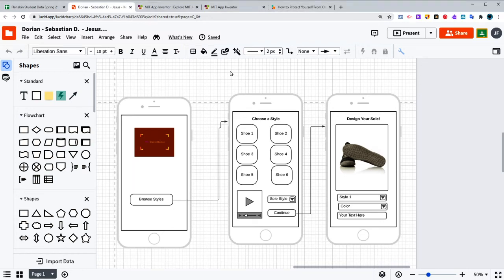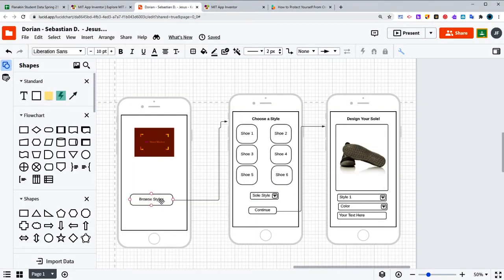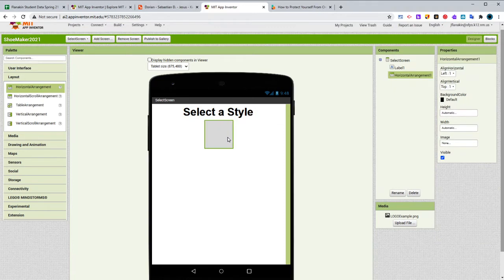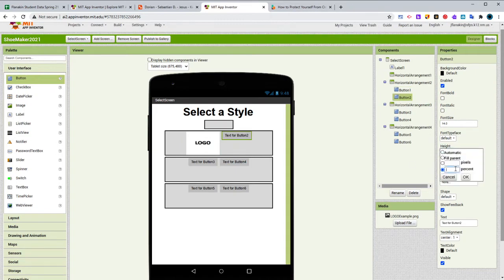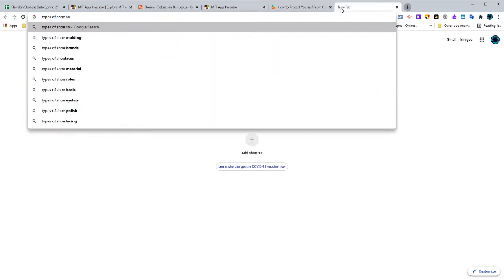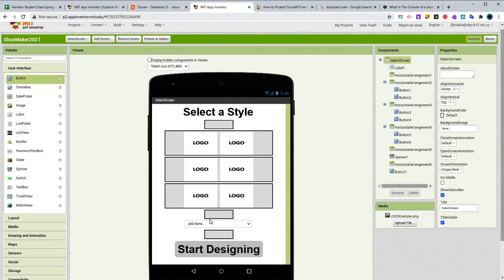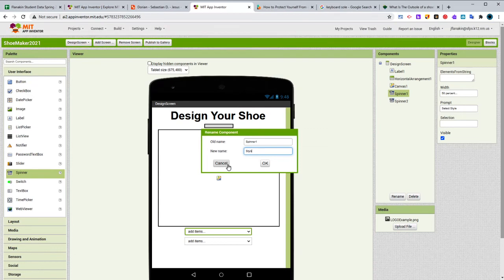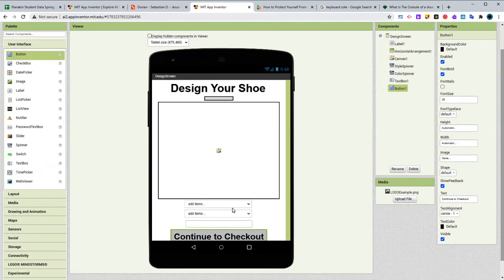Shoe Maker App